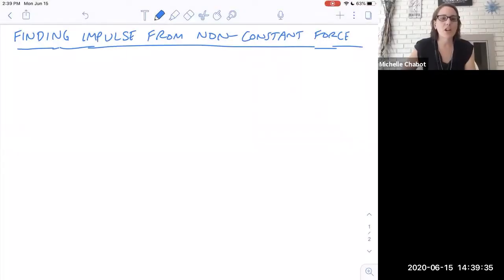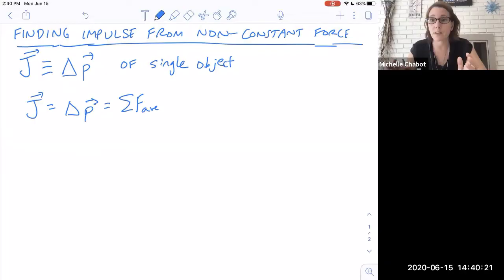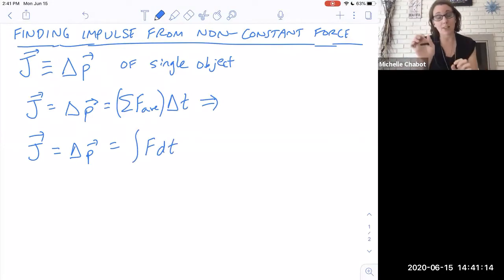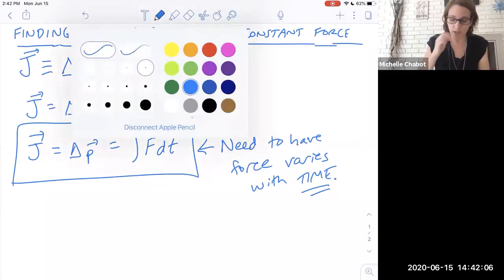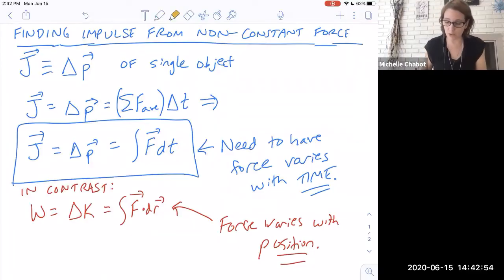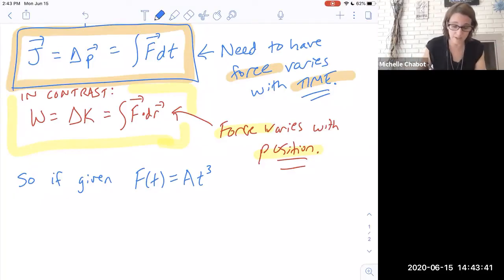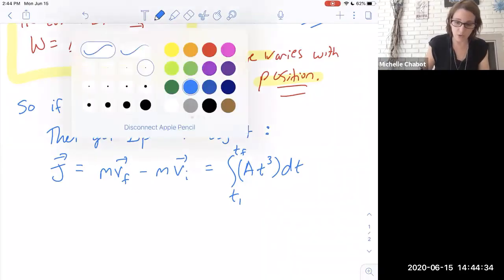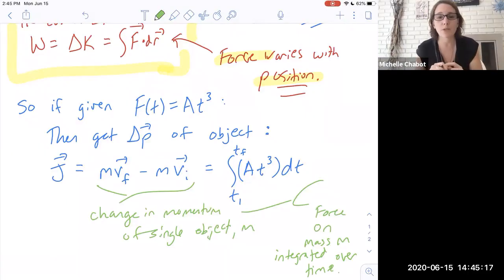8.3: Determining Impulse from Variable Force